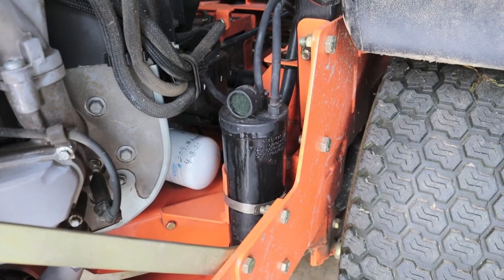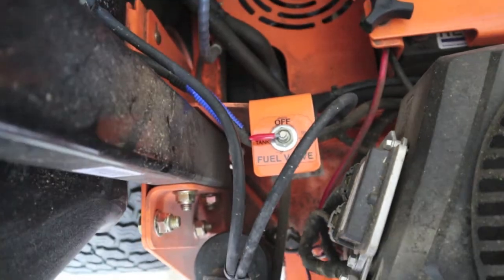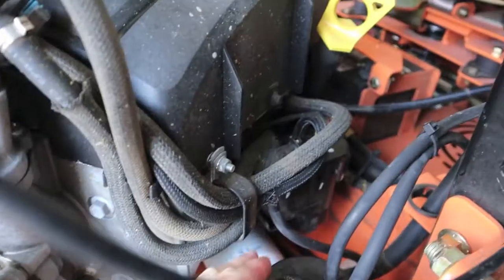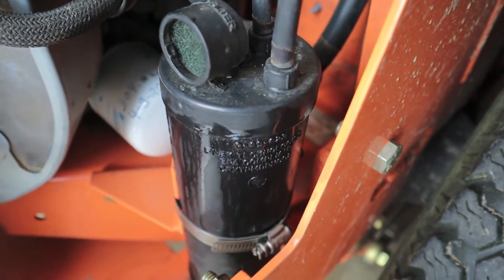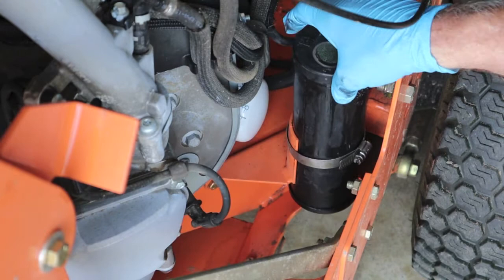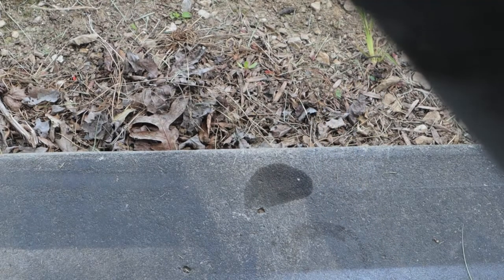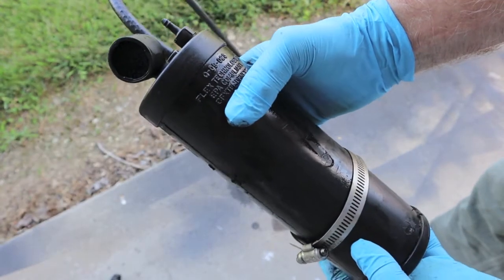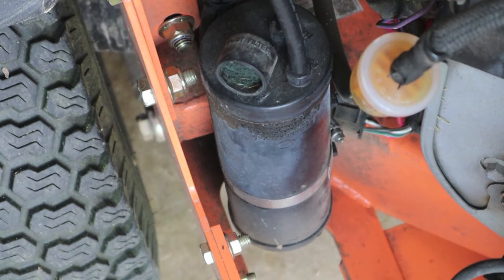EVAP Carbon Canisters Full of Gas! Can They Be Saved?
This video is on the carbon canisters mounted on zero turn mowers, and other outdoor power equipment if required.
My mower and engine owner's manuals have no information in them on these canisters. A flow chart would have been nice.